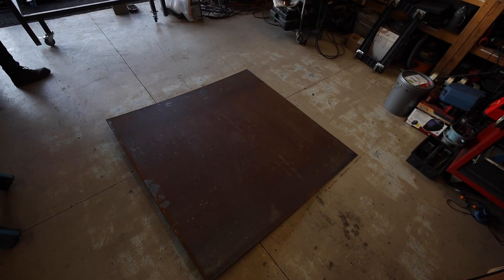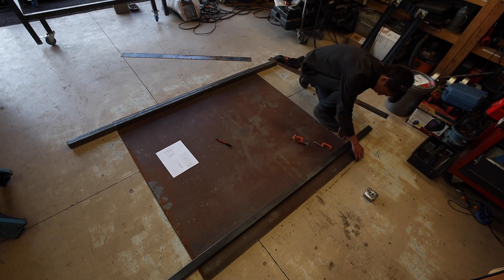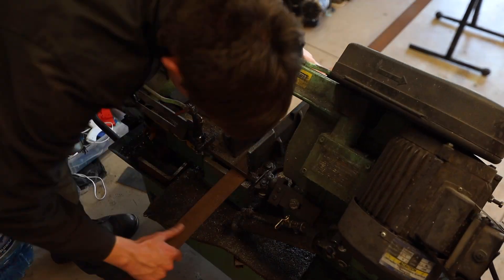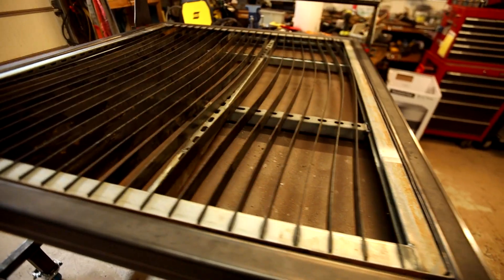How to build a CNC Plasma Cutter Table | Water Table | Free Plans & CAD Files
I've started to sell some of the parts to make the build easier for you.

Part 3 of a series on how to build a CNC plasma cutter table. All the parts are complete.  In this video, I am building the water table of the CNC table. Some back story this is my 3rd build of a CNC plasma table. The first build you see in this video, while the second one I made was for a friend, featured in the THC video on my channel. This design is based on the design I designed for my friend. Hope this video helps.

Parts List:
HG20 20mm Linear Rail Guide Actuator CNC 1500mm*
HG20 20mm Linear Rail Guide Actuator CNC 750mm*
3PCS Nema 23 Stepper Motor
Nema 23 Stepper Motor
SainSmart CNC Micro Stepping Motor Driver**
DC 24V 15A Power Supply
R55 Plastic Open Type Cable Wire
MR12 12mm Linear Rail Guide 100mm
8mm to 10mm Shaft Coupling
400mm 8mm Lead Screw ACME
4 Pack Caster Wheels 4 inch
5 axis CNC Breakout Board
12 Pack of Micro Limit Switches
Compression Spring 2" Long 0.875" OD, 0.635" ID (9657K03) Pack of 6

Notes:
* These are the linear rails I bought, though because I don't have space in my shop I have to keep my machine outside and these rails have rusted, just keep this in mind
** I know the linked Stepper Motor Driver is unavailable. I just wanted to link the exact one I used. The second link is a driver that looks similar, I just have not used it so can't guarantee anything